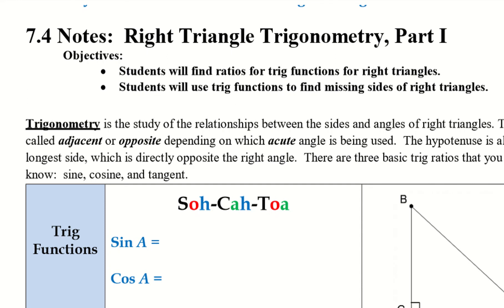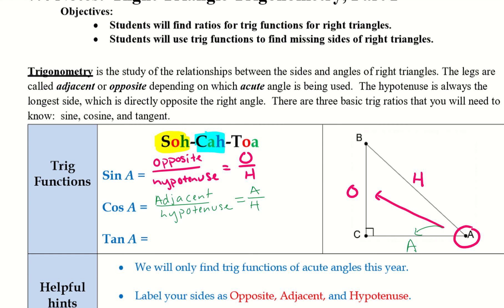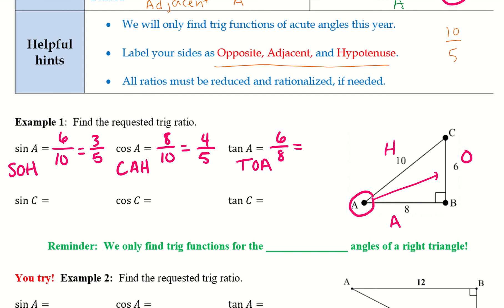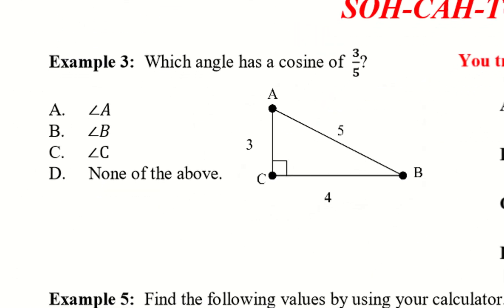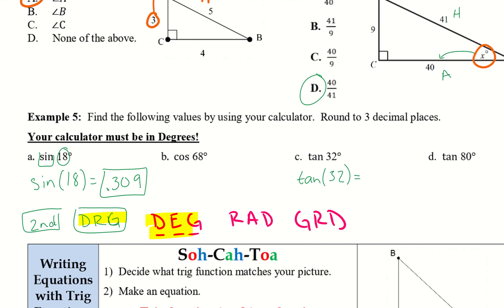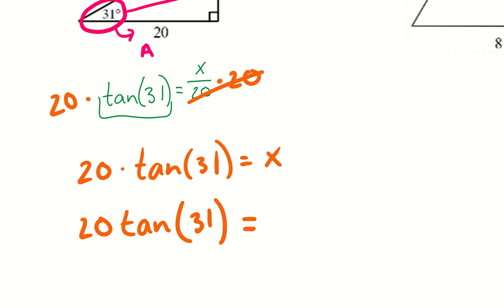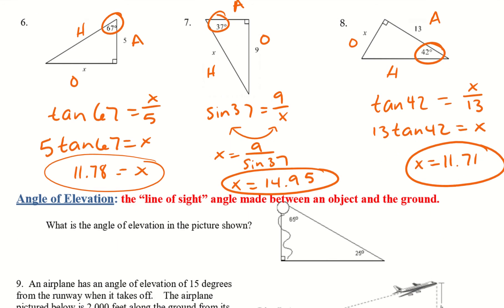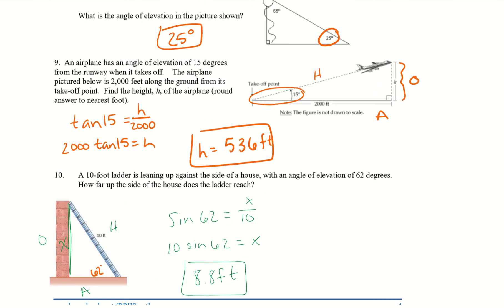7.4: Right Triangle Triganometry, Part 1